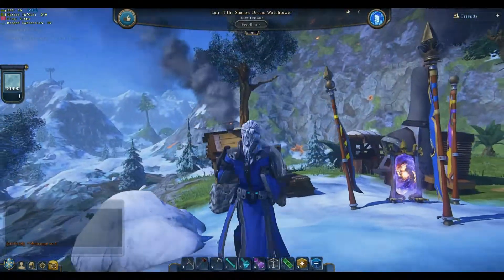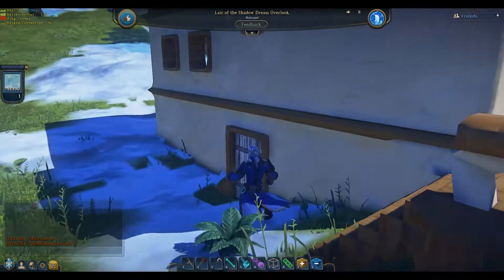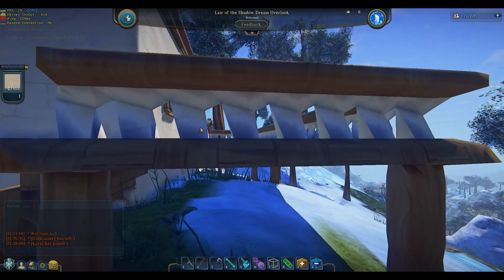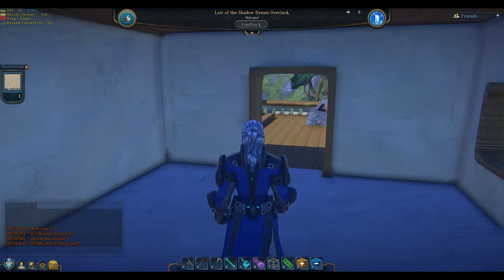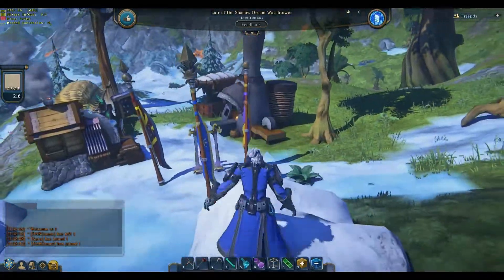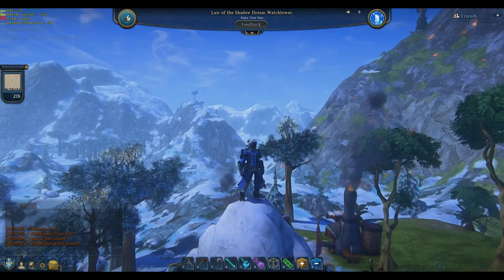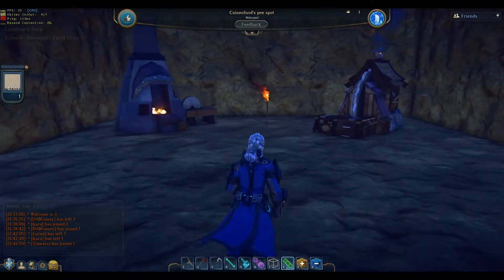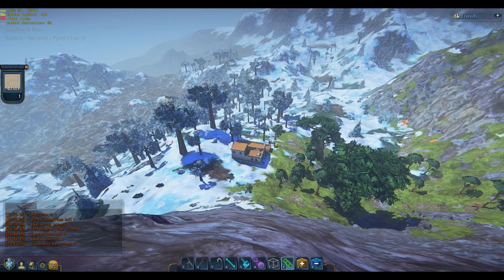Closed Beta Go! (Landmark Vlog)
Closed Beta started for Landmark, so that means a starting over! Here's what I managed to do so far.